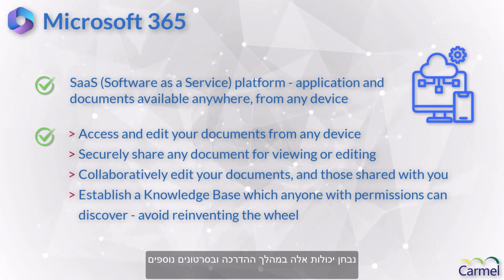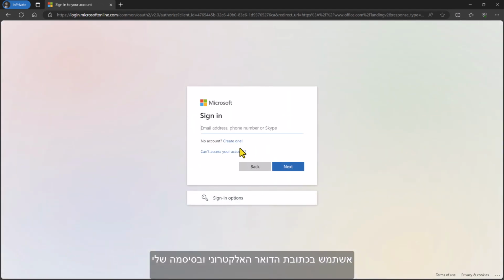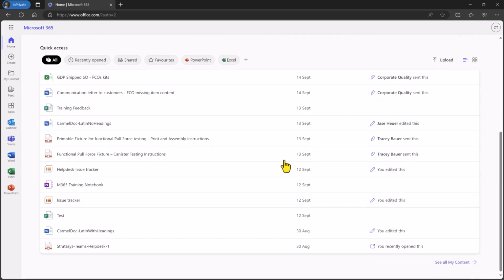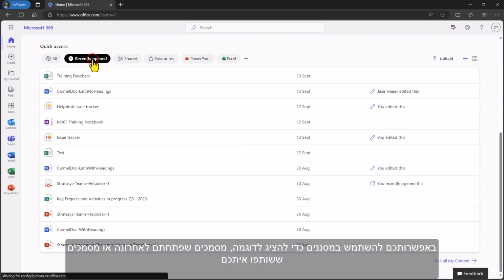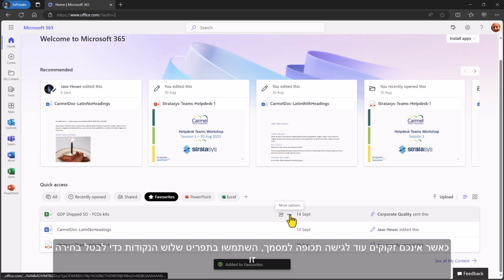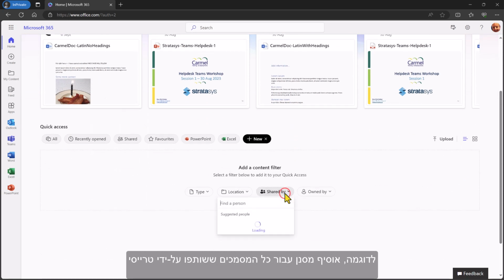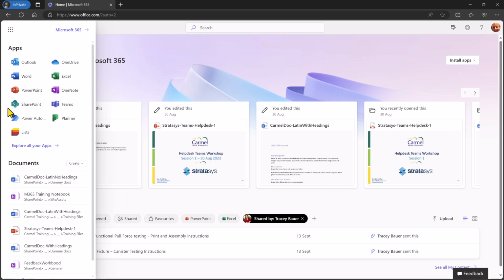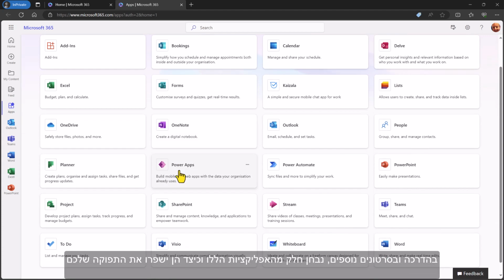קורס אופיס 365 - סקירה של מיקרוסופט 365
הסרטון עוסק בסקירת היכולות של מיקרוסופט 365.

חבילת אופיס 365 נמצאת היום ברבים מהמשרדים בישראל ובעולם. מהעצמאי ועד תאגידי הענק, כולם עובדים עם הכלים של אופיס. אופיס היא מערכת כלים רב שימושית המשתלבת במגוון תהליכי עבודה הכוללים משימות ניהול ואדמיניסטרציה, ועד פרויקטים.

תוכן עניינים:
00:00 - מה זה מיקרוסופט 365?
00:28- היתרונות של מיקרוסופט 365
00:59 - איך מתחברים למיקרוסופט 365?
01:36 - מבט מהיר על מיקרוסופט 365
02:25 - היישומים של מיקרוסופט 365

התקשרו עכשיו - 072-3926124